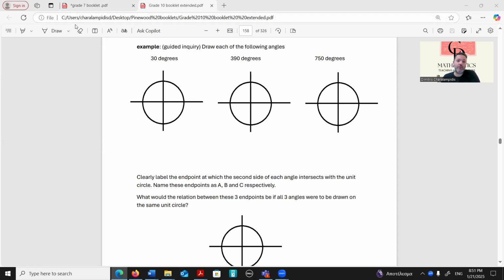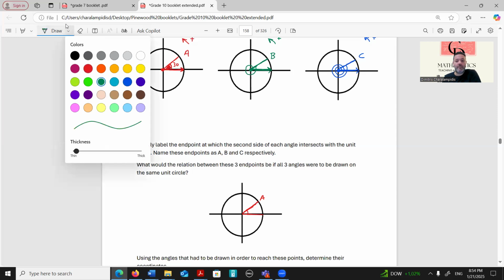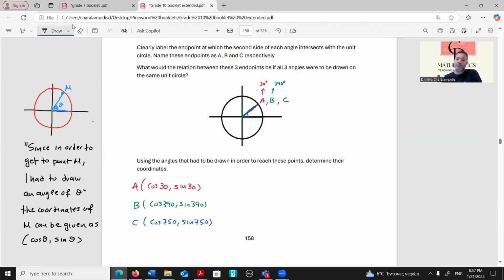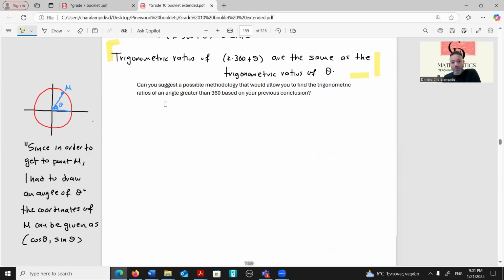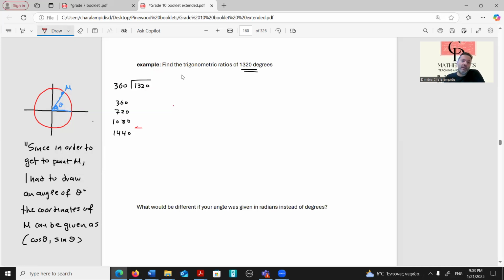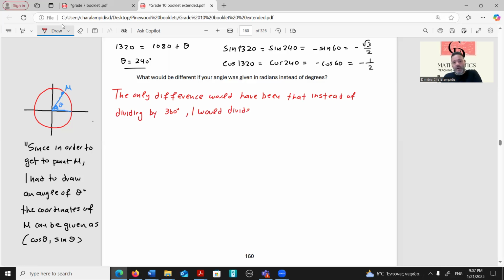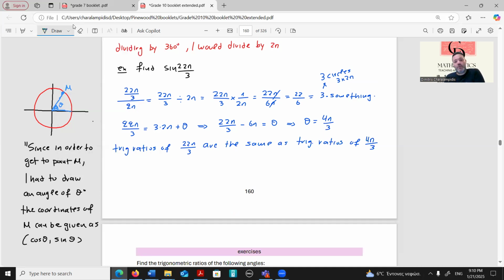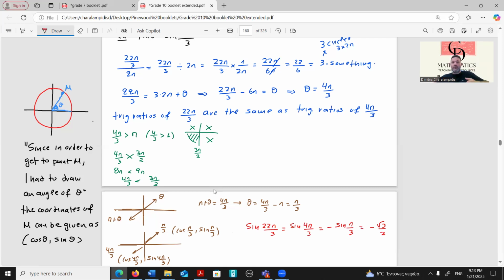Trigonometric ratios of angles greater than 360 (2π radians)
In this video I explain the theory needed to determine the trigonometric ratios of an angle that is greater than 360 degrees (2π radians).